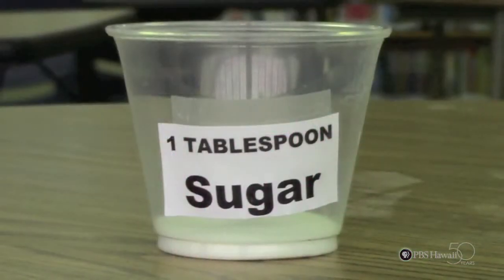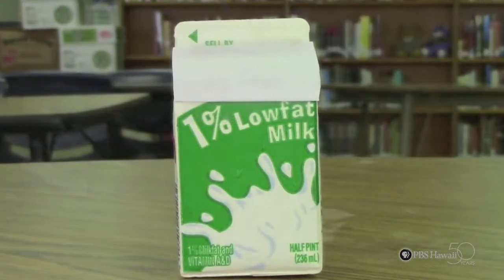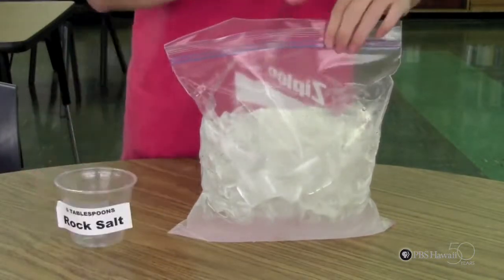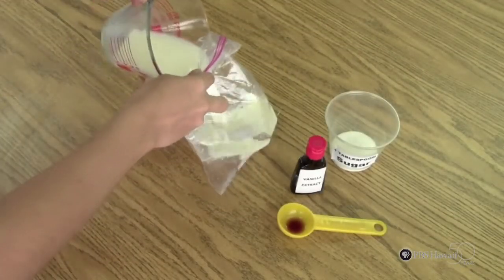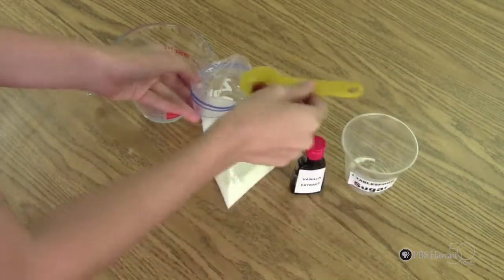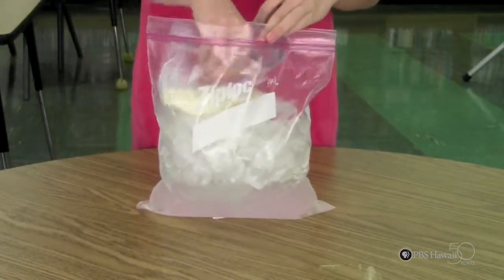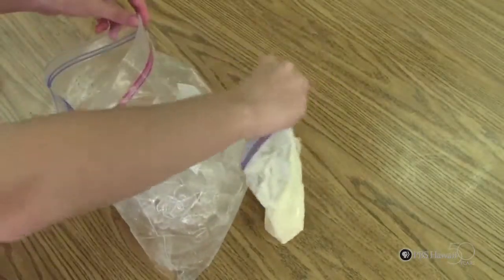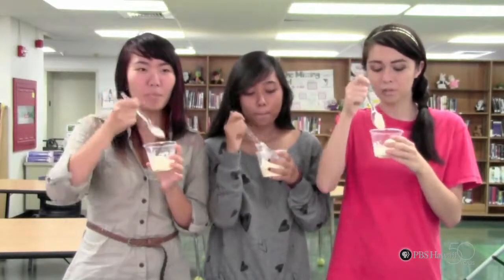PBS Hawaii - HIKI NŌ Episode 405 | Kalani High School | Easy Ice Cream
Premiere Airdate: October 18, 2012

Students demonstrate how to make ice cream.